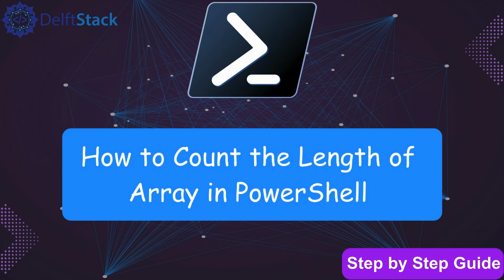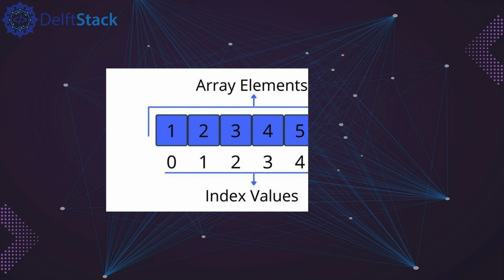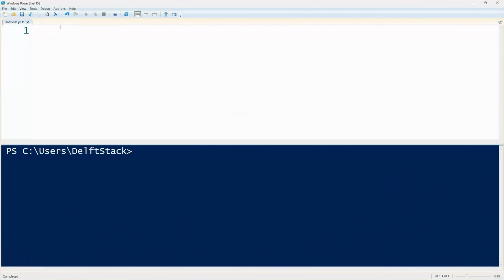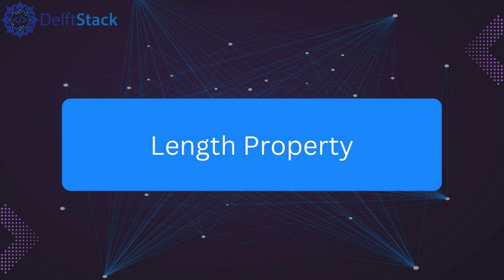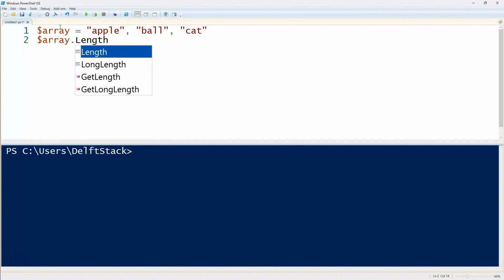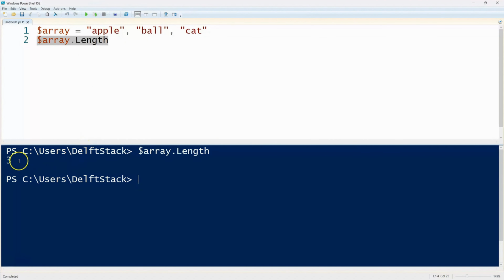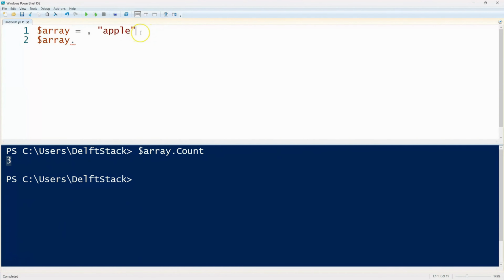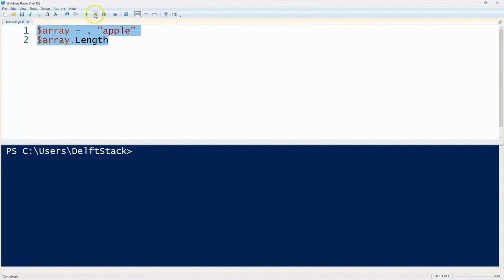Counting Elements in PowerShell Arrays: 3 Easy Methods!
In this DelftStack tutorial, we'll walk you through three different ways to count elements in an array using PowerShell. Whether you're a beginner learning PowerShell basics or an experienced user refining your scripting skills, this tutorial will show you the best methods to count array elements accurately and efficiently.

🔹 What You'll Learn in This Video:
✅ Method 1: Using the .Length Property – The simplest way to count elements in an array.
✅ Method 2: Using the .Count Property – Works similarly to .Length, often preferred in collections.
✅ Method 3: Using Measure-Object – Best for working with objects in pipelines and advanced scenarios.
✅ Bonus: A common mistake to avoid when counting single-element arrays.

📌 Timestamps
⏱ 00:00 - Introduction
⏱ 00:32 - Understanding Arrays in PowerShell
⏱ 00:56 - Method 1: Using the .Length Property
⏱ 01:17 - Method 2: Using the .Count Property
⏱ 01:37 - Method 3: Using Measure-Object
⏱ 02:03 - Common Mistake: Single-Element Arrays
⏱ 02:30 - Summary and Best Practices

Arrays are a fundamental part of PowerShell scripting, and knowing how to accurately count elements can help you:
✔ Write better scripts by avoiding off-by-one errors.
✔ Optimize performance by choosing the best counting method for your scenario.
✔ Use PowerShell efficiently when handling lists, data collections, or automation tasks.